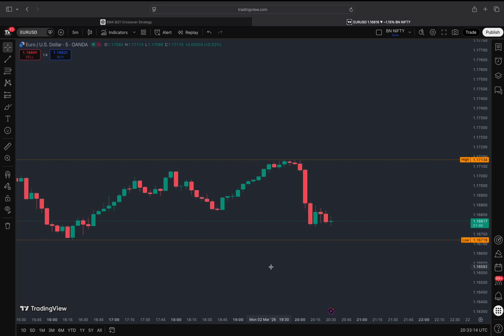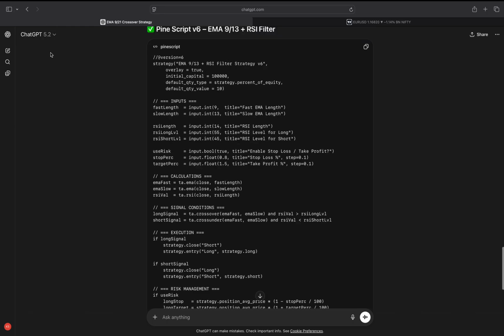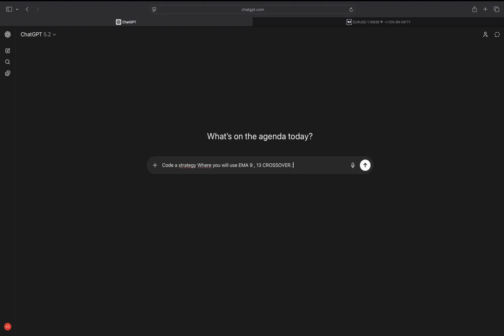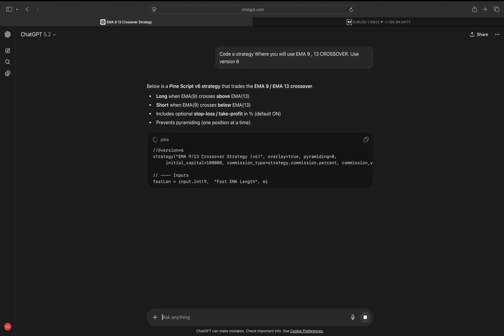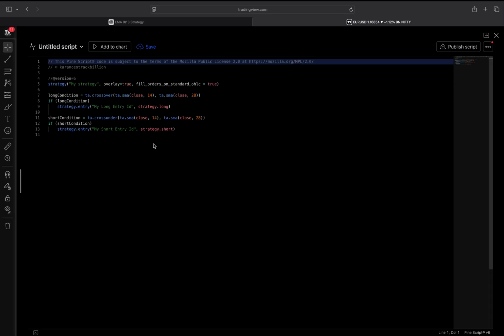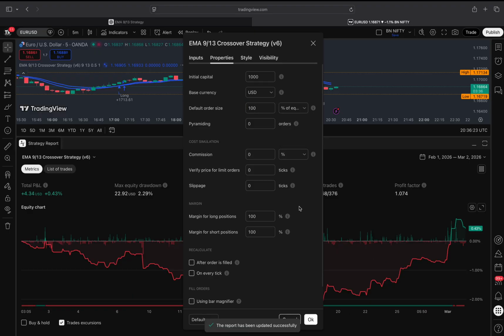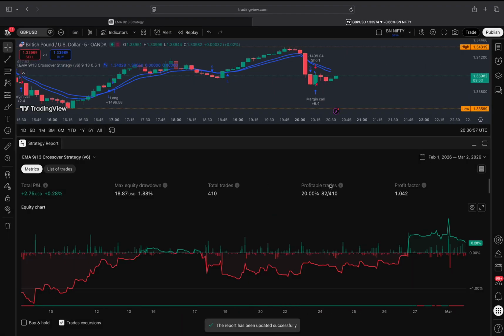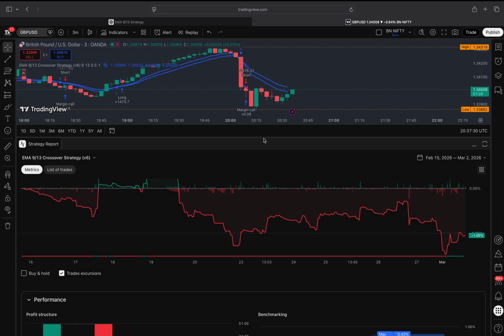Build & Backtest a Forex Strategy in Pine Script v6 | TradingView Algo Trading Guide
Learn how to properly backtest a Forex scalping strategy in TradingView using Pine Script v6. In this step-by-step tutorial, I show you how to build the strategy, configure fixed TP/SL, apply ATR filters, and analyze performance metrics like win rate, drawdown, and profit factor.
This video covers:
• Writing a Pine Script strategy from scratch
• Using consecutive candlestick logic
• Setting fixed Take Profit and Stop Loss in points
• Applying ATR volatility filters
• Running accurate backtests in TradingView
• Interpreting strategy tester results
• Preparing your strategy for MT5 automation
If you are serious about algorithmic trading, backtesting is non-negotiable. Most traders fail because they trade without statistical validation. This tutorial shows you how to validate your edge before risking capital.
Tools Used:
TradingView
Pine Script v6
Forex Markets